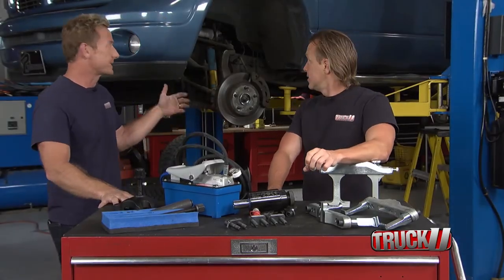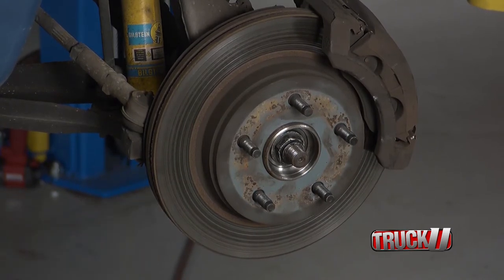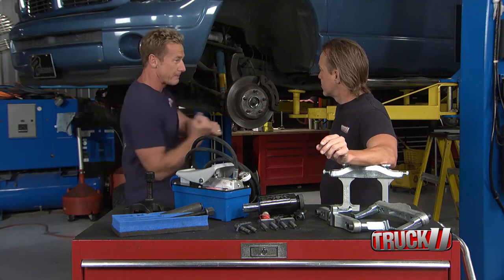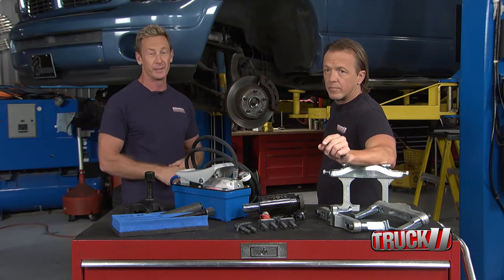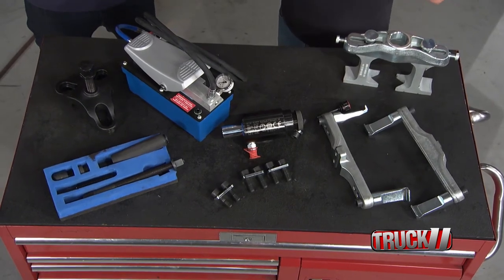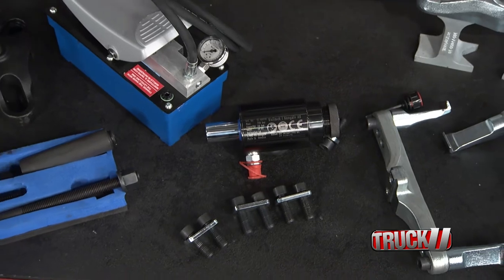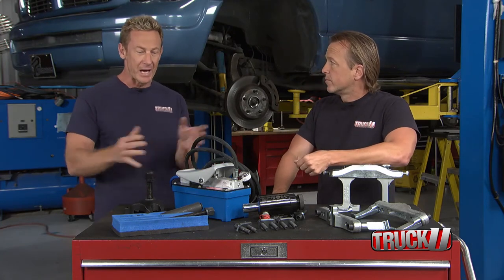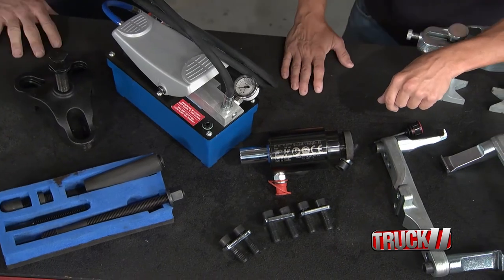Wallmek Tools in TV show Truck U on Motortrend